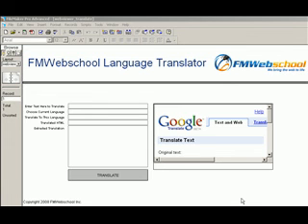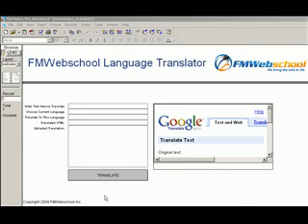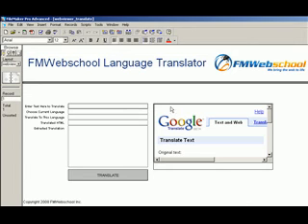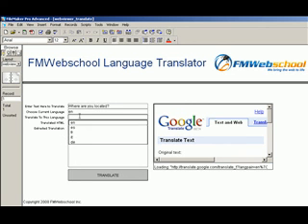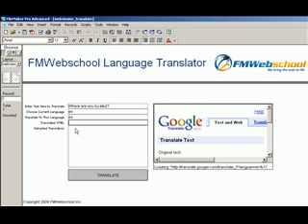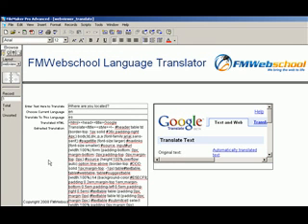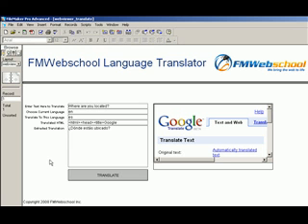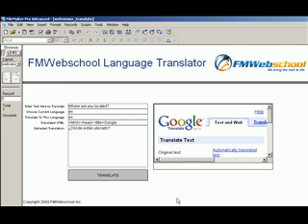FileMaker Language Translator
Every month FMWebschool releases a free newsletter that has unlocked FileMaker sample files as well as articles on marketing and book reviews.  This is an example of one of the FileMaker files released with the January newsletter.